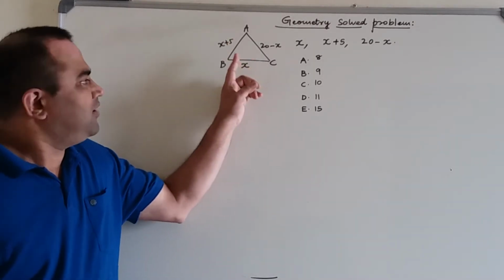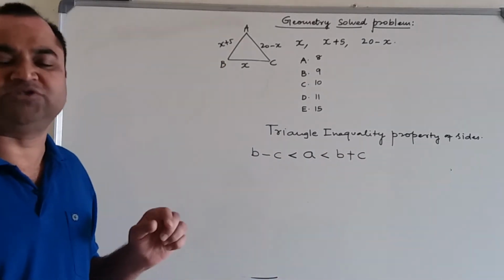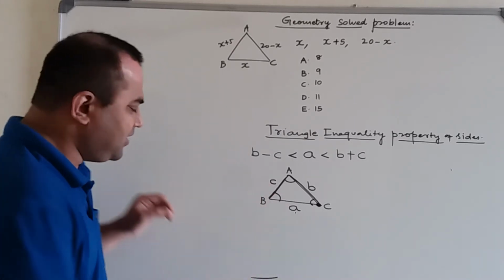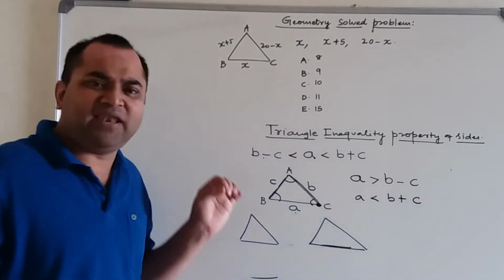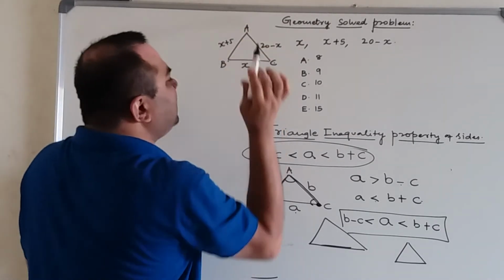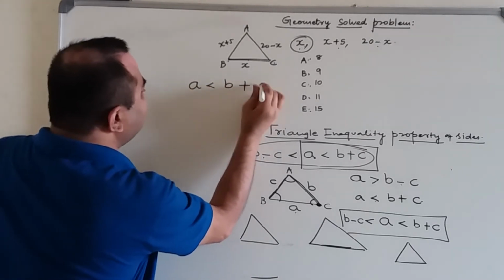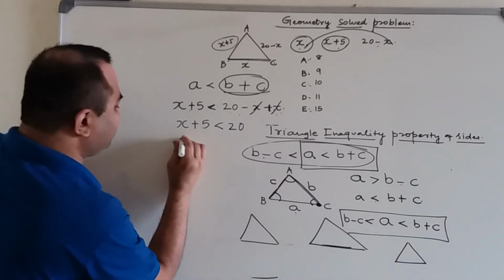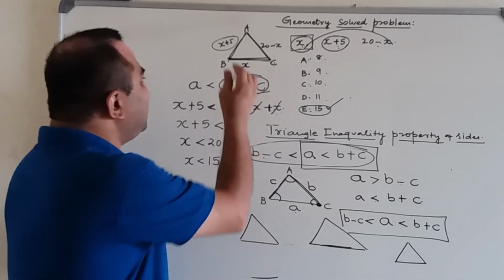How to find the length of a side in a triangle using the triangle inequality property of sides